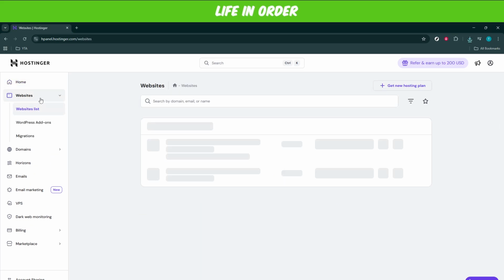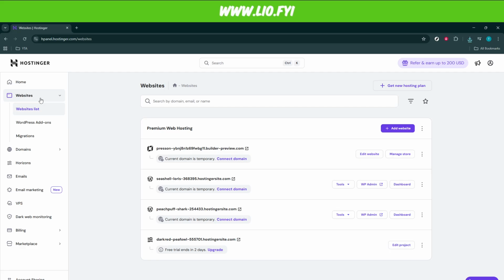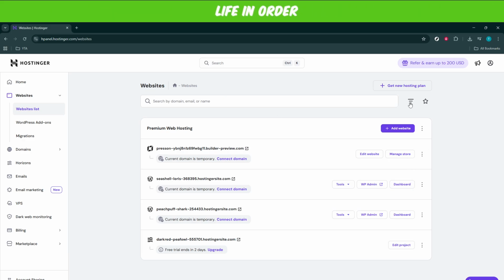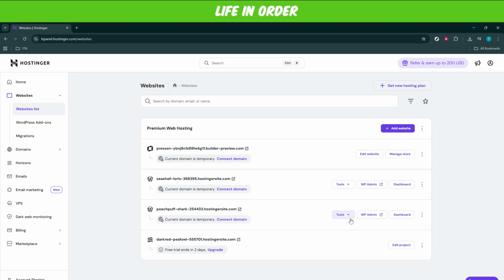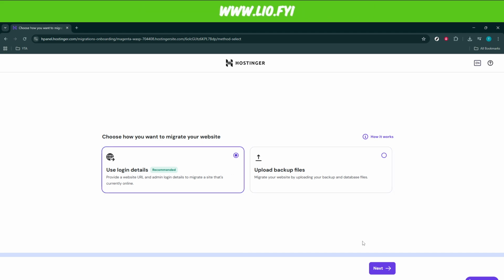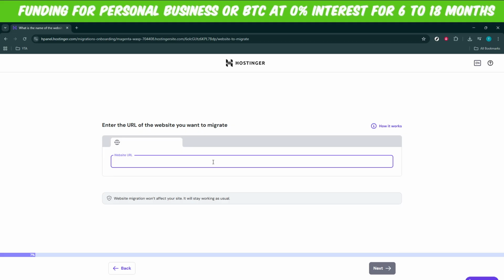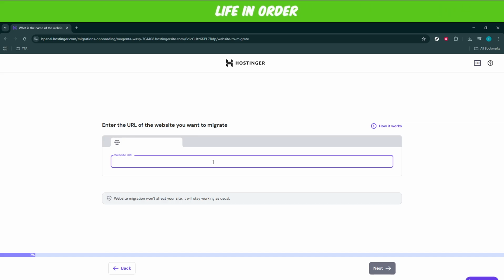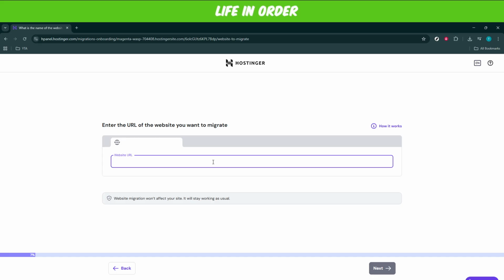How to Migrate Your Website to Hostinger Step by Step Guide 2025